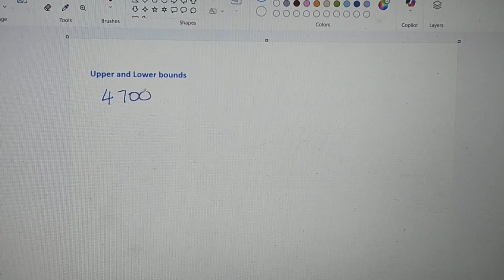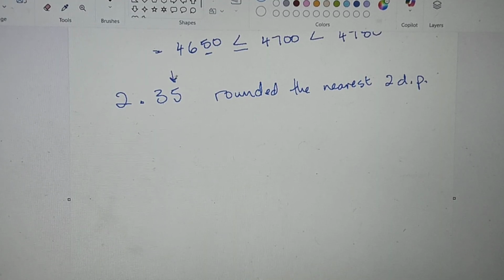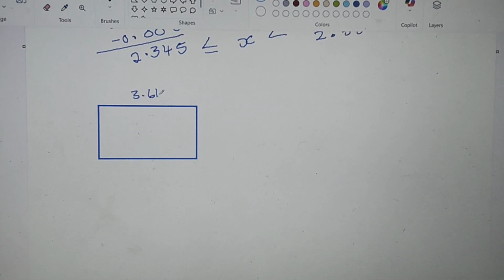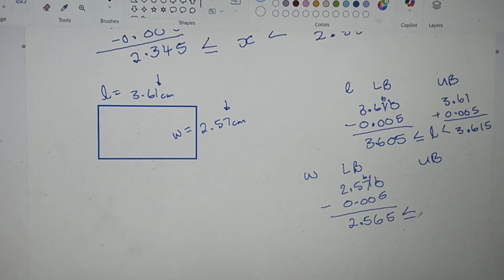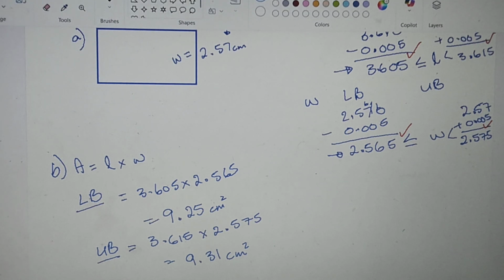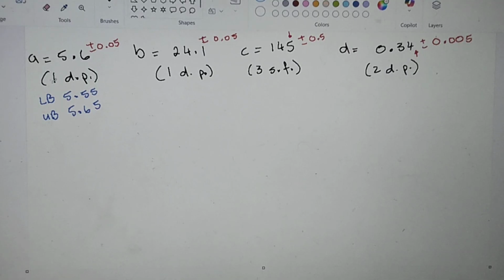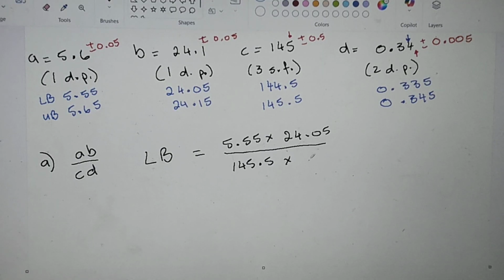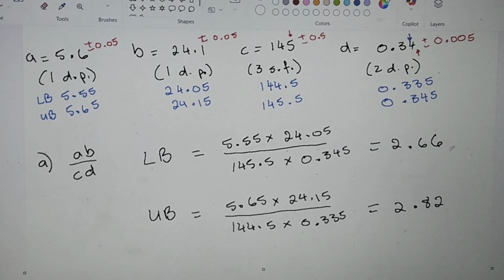Upper and lower bounds